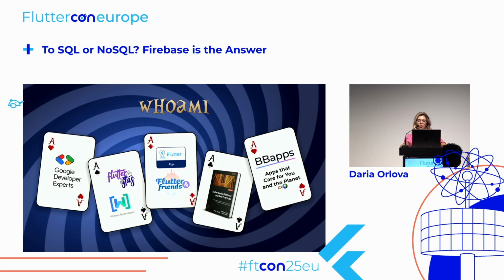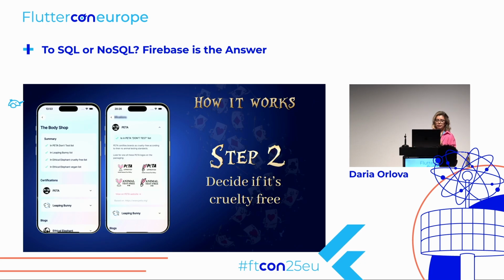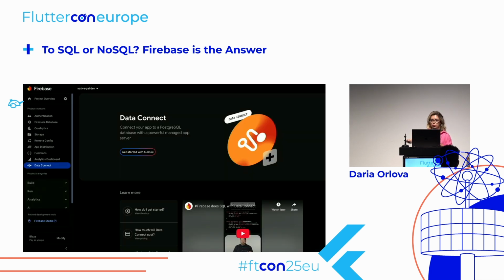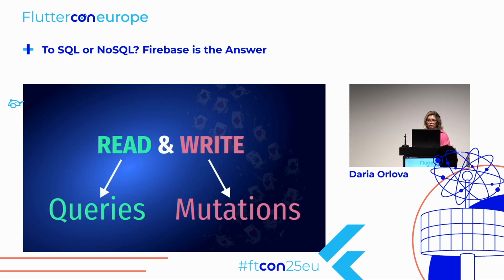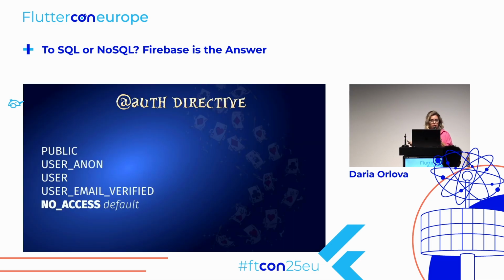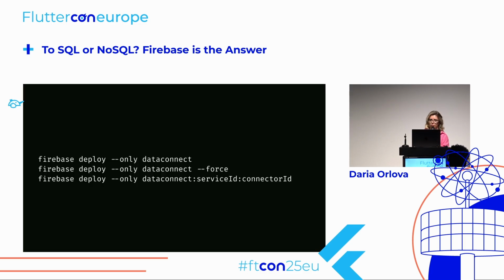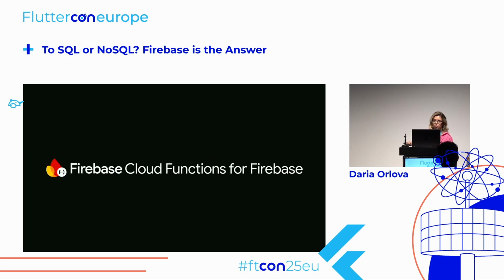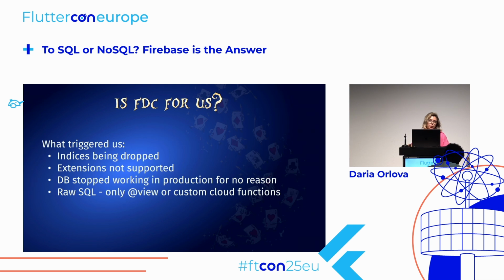To SQL or NoSQL? Firebase is the Answer - Daria Orlova | Fluttercon EU 2025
🎤 Talk: To SQL or NoSQL? Firebase is the Answer
👤 Speaker: Daria Orlova
📍 Event: Fluttercon EU 2025
📅 Date: 24th - 26th September, 2025

Firebase has been around for many years with its well-known NoSQL databases, Firestore and Realtime Database. But until 2024, SQL wasn’t part of the picture. That changed with the introduction of Firebase DataConnect, a new SQL-based database solution. Now, you don’t have to cross Firebase off your list just because you need a relational database.

In my Bunny Search app, NoSQL wasn’t a fit, so I chose DataConnect. In this talk, I’ll walk you through what Firebase DataConnect is and how to use it. I’ll share when it’s a good idea, when you should consider other options, and what it’s like to adopt a brand-new product. From initial excitement to moments of frustration (we even considered pulling it from production), I’ll share the full story of how we made it work.

By the end of the talk, you’ll have a clear answer to whether Firebase is the solution to your SQL vs NoSQL dilemma.